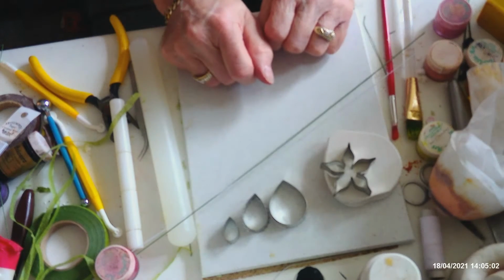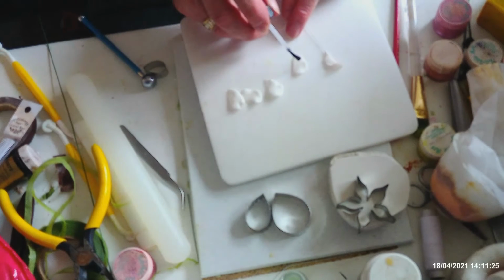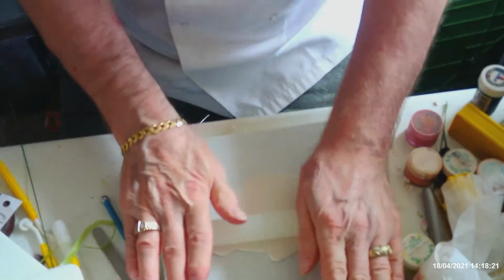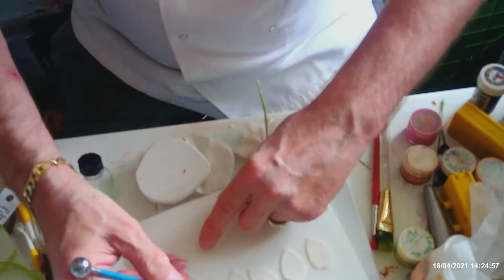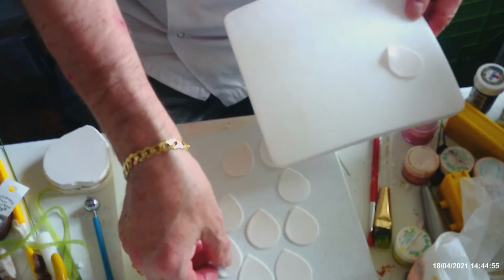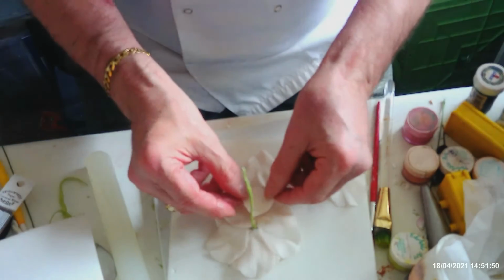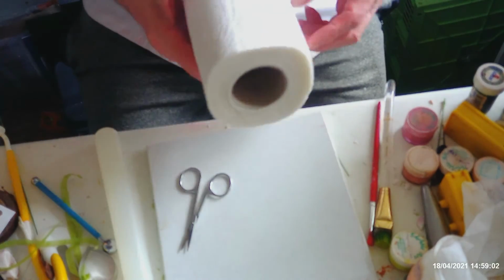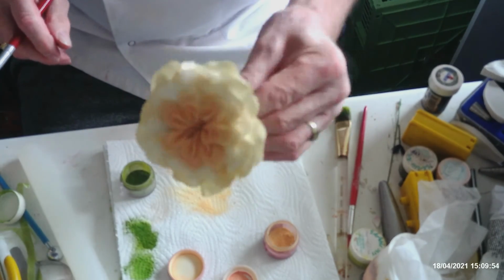Sugar flowers, David Austin Rose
In this video I will show you how I make a David Austin rose, also called a Tea Clipper Rose and sometimes called an Old-Fashioned rose. There are a lot of petals in this rose, but it makes a good specimen flower rather than a spray. As always if you have any questions or comments about any of the projects, please leave questions and comments below, and I will get back to you ASAP.